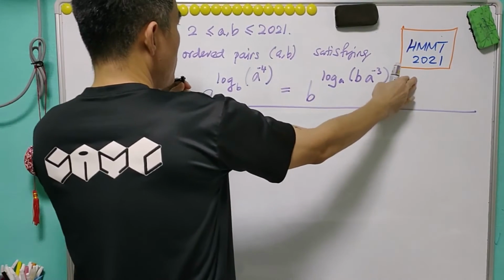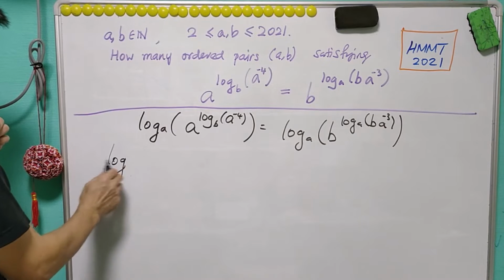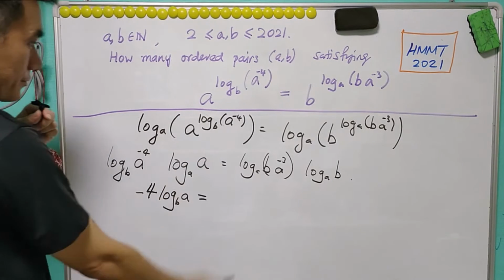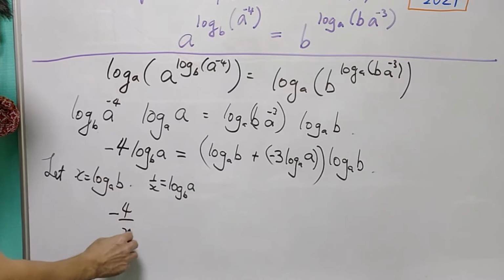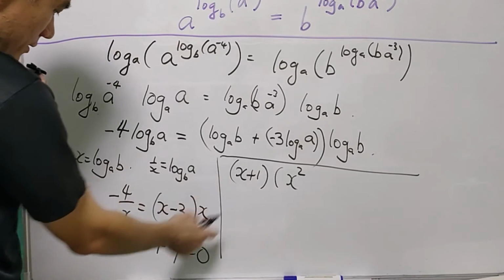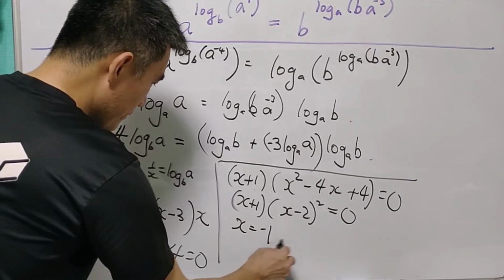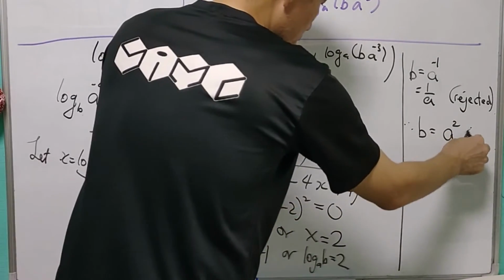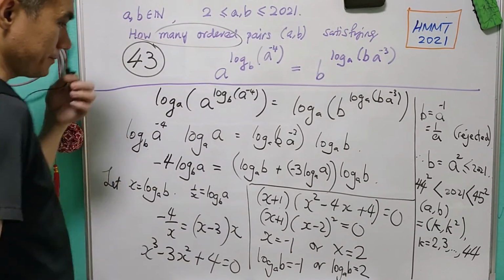Harvard MIT Math Tournament 2021 | Logarithm | Cubic Equation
Harvard MIT Math Tournament 2021

This question is regarding logarithm, and factorization of a cubic equation. It is not difficult and it is suitable for beginners.

The answers to the extended question:
x=100 or x=0.1